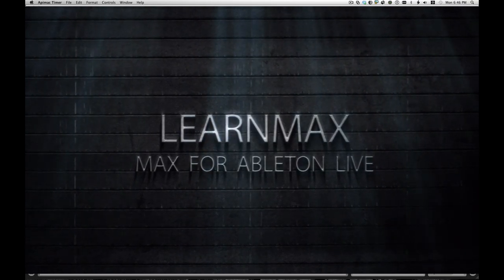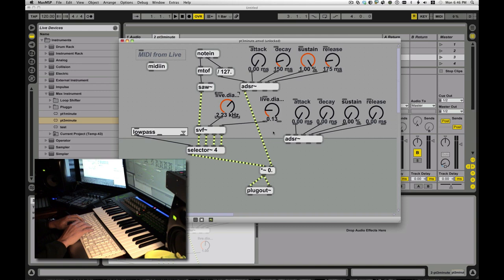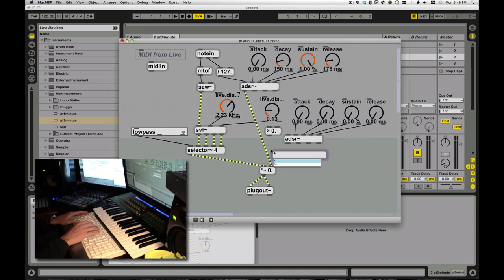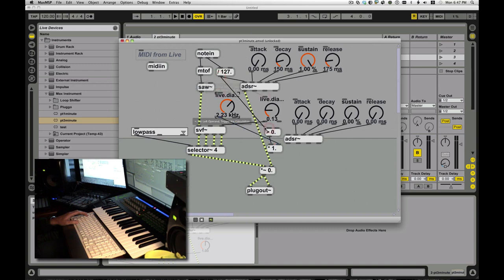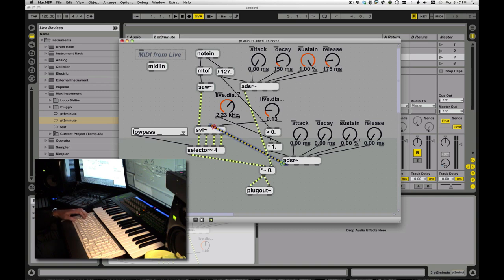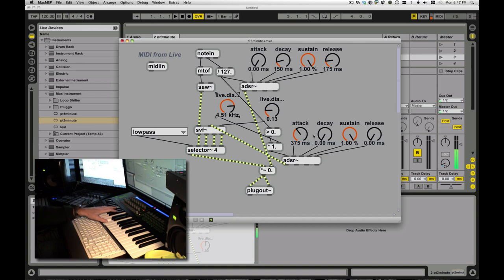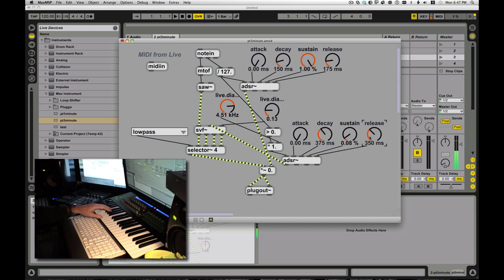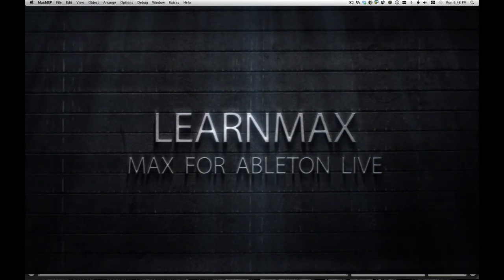M4L Tutorial #4 add a filter envelope to 1 minute synth : Max for Ableton Live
Step 4 of building our quick mono synth is to give the filter some dynamic color.  We reuse the ADSR~ that we learned about in #2 but use the note in to pass the frequency set by our live dial.  The ADSR envelope sweeps the frequency from 0 to the value that is set on the dial.